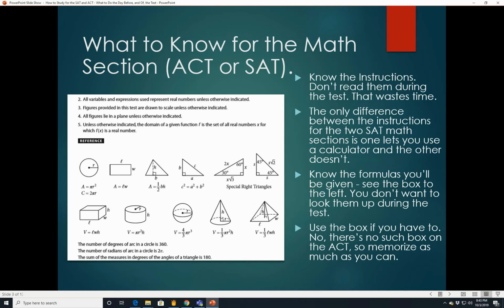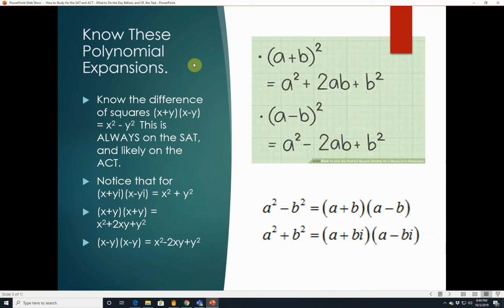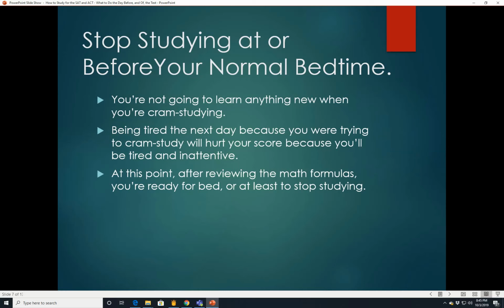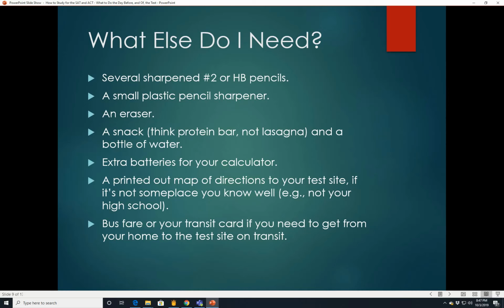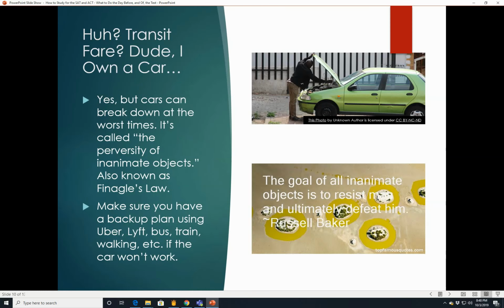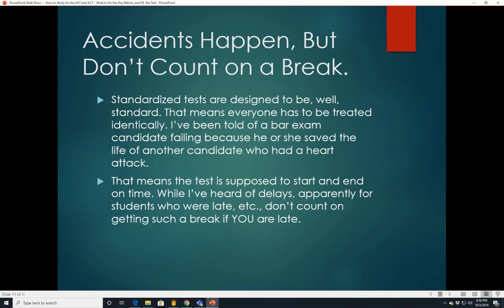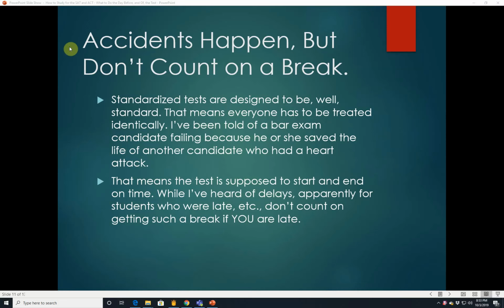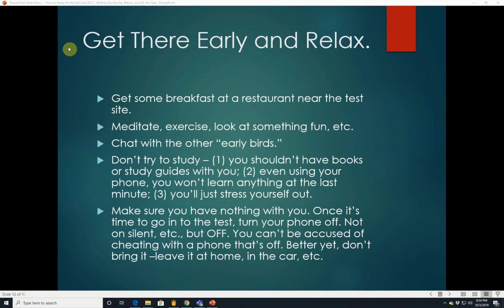How to Study for the SAT and ACT - What to Do the Day Before, and Of, the Test.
What to study the day before the SAT and ACT. What to make sure you have. Note: I left it out, but make sure you have your photo ID with you!

What to Know for the Math Section (ACT or SAT): 0:34

Know These Polynomial Expansions: 2:13

More Math Tips – Circles: 2:44

Stop Studying at or Before Your Normal Bedtime: 3:23

I’m Nervous – What Should I Do?: 4:05

What Else Do I Need?: 4:52

Huh? Transit Fare? Dude, I Own a Car…: 6:07

Accidents Happen, But Don’t Count on a Break.: 7:14

Get There Early and Relax: 10:19

This is the best way to help me, and it costs you NOTHING. I get ad money if I get 1000 subscribers and 4000 hours of watch time in a year.